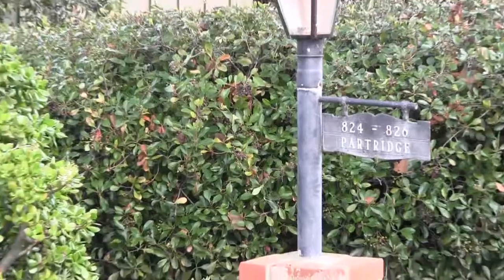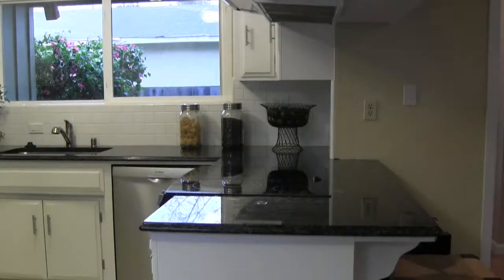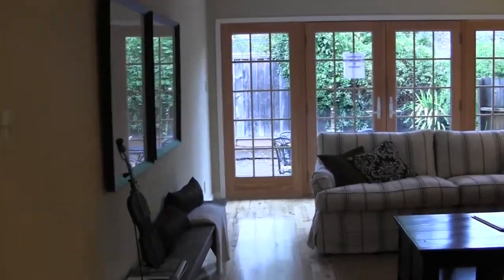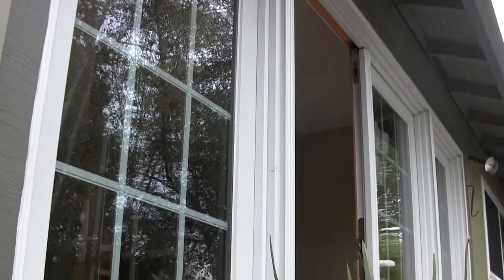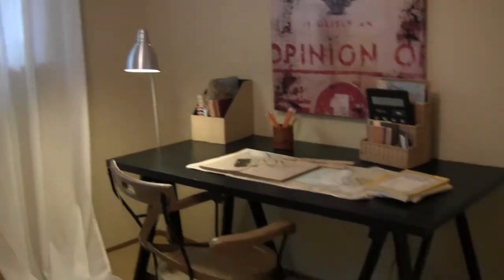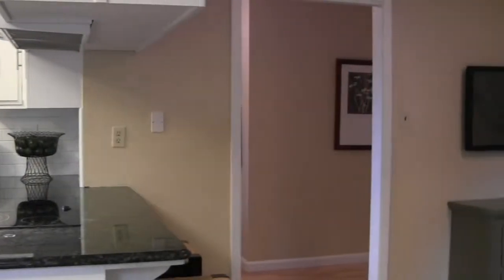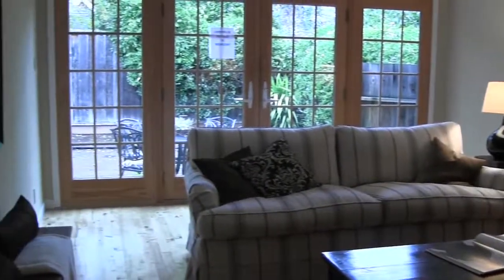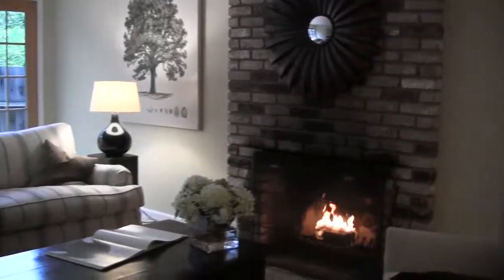Property Custom Video - 824-826 Partridge Ave, Allied Arts, Menlo Park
Property Specific Video for 824-826 Partridge Ave, Allied Arts, Menlo Park